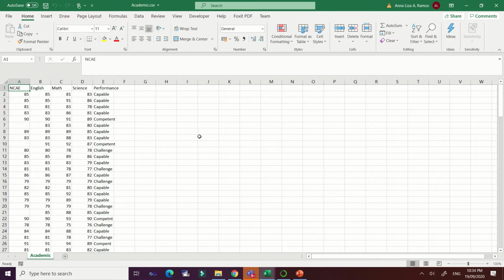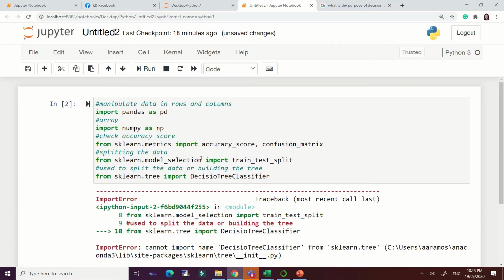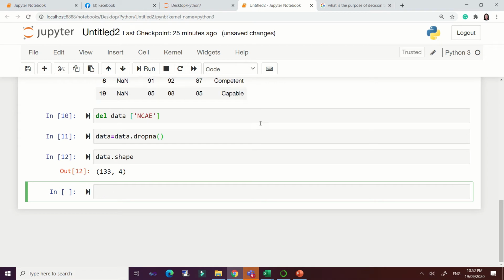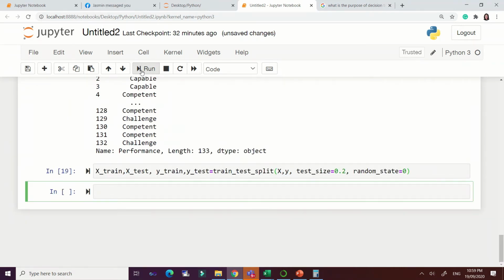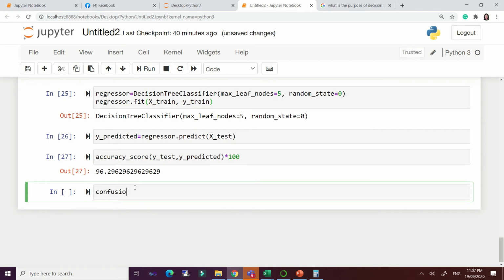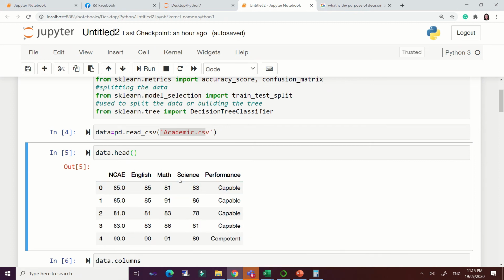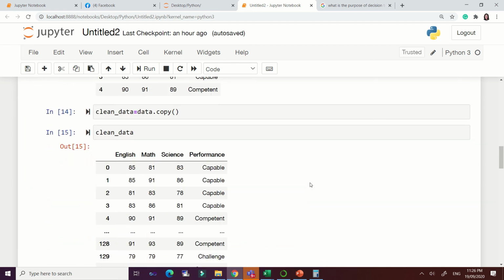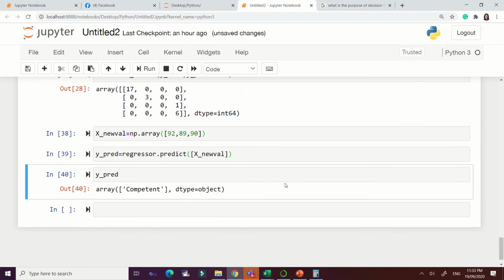Decision Tree Classifier in Python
This material provides a demonstration on how to code the decision tree in Python.